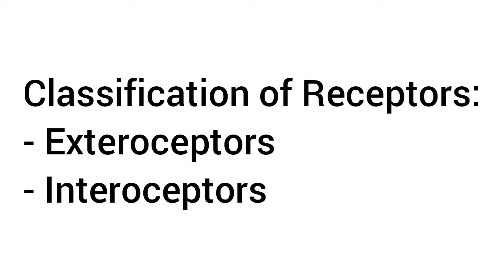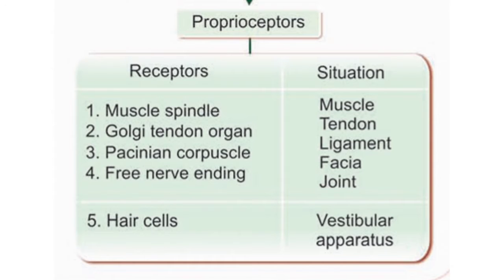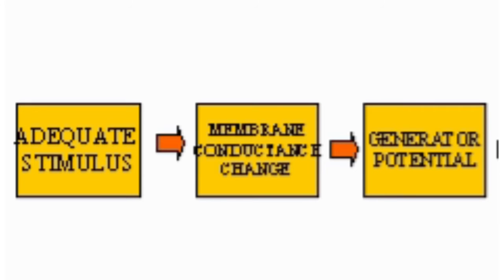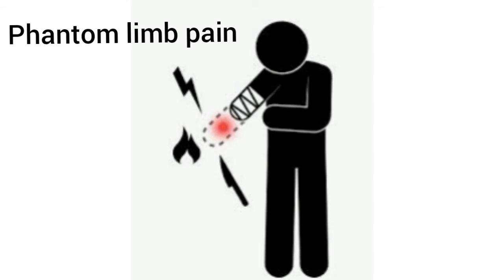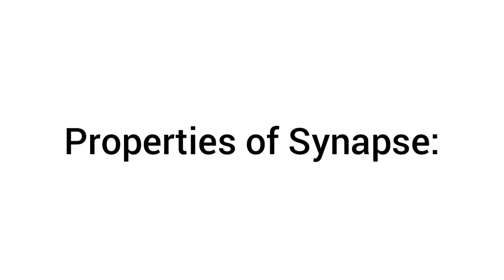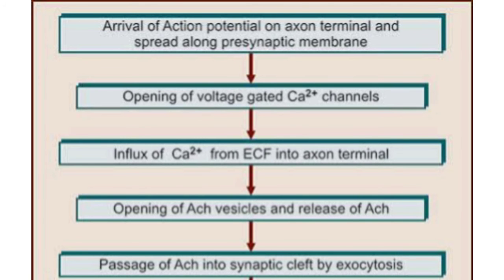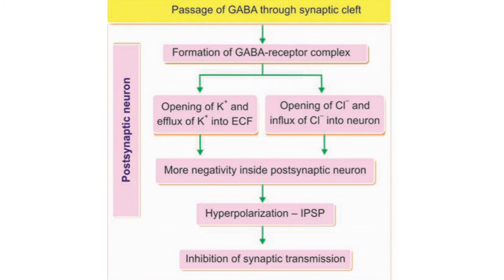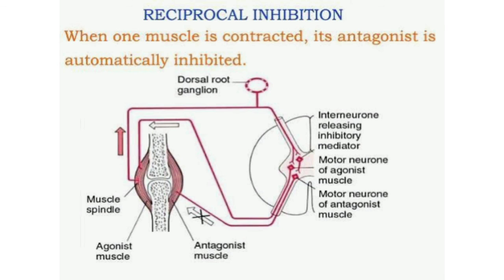Nerve Physiology 02 : Receptors & Synapse